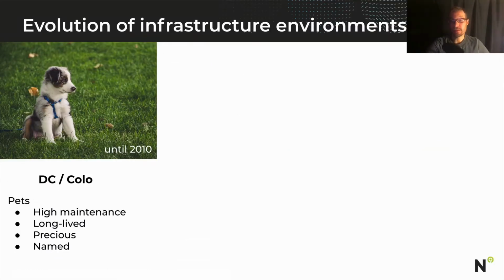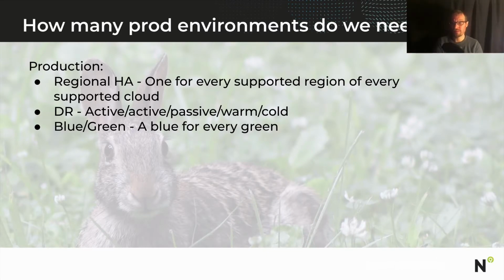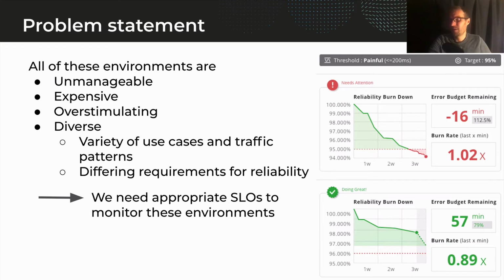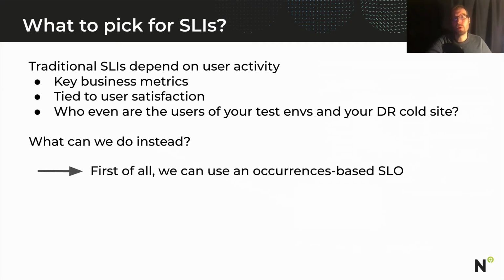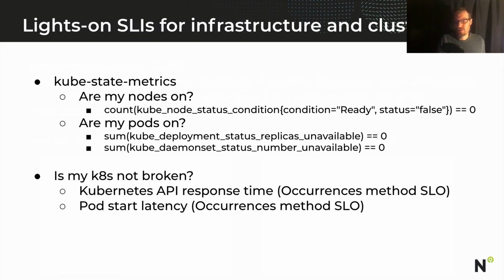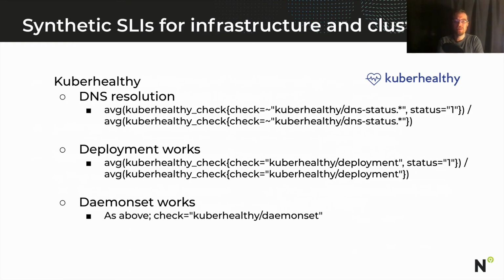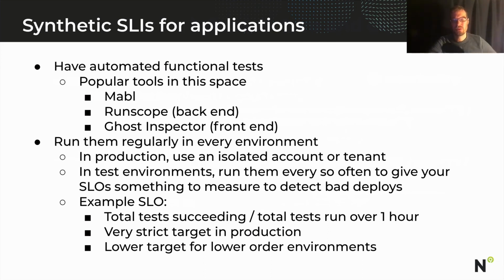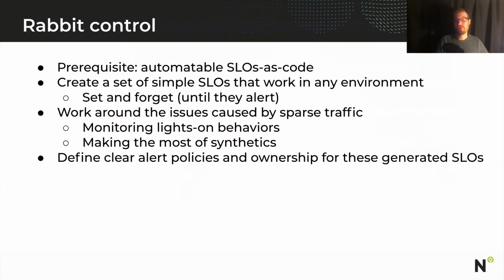SREcon20 Americas - Production Population Control: My Cattle are Rabbits!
Production Population Control: My Cattle are Rabbits!

Alex Nauda, Nobl9

Kubernetes promised that your pets would become cattle, but cloud environments in practice behave much more like rabbits. They aren't quite a pet, but still high maintenance. They reproduce too quickly, and you know someone in your team cares about each one. How can you securely manage the proliferation of virtual infrastructure across dev, staging, pre-production, and real honest-to-goodness prod environments? How can you ensure product velocity and rapid iteration while ensuring that everything gets the attention and support that it deserves?

The key is understanding how much you and your organization care about each environment. One way to capture this in metrics is by defining and measuring service level objectives (SLOs).